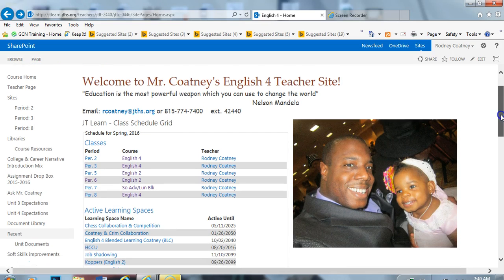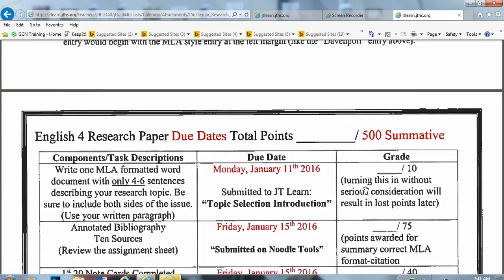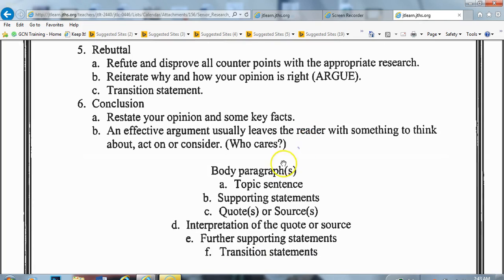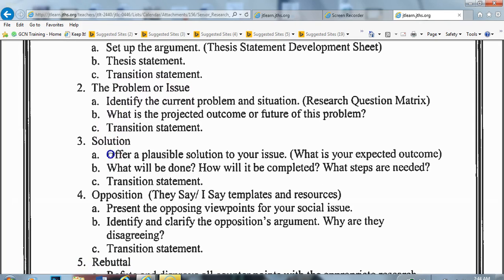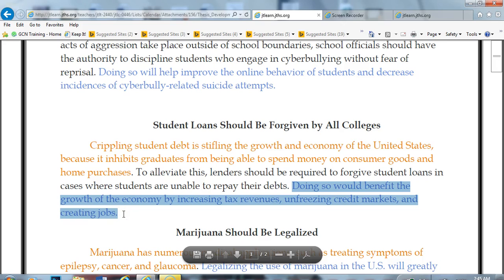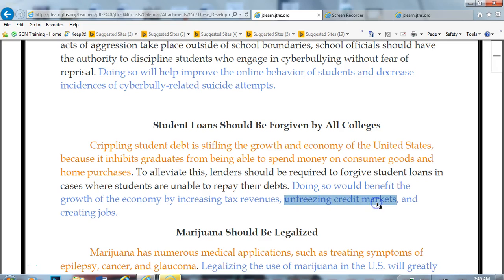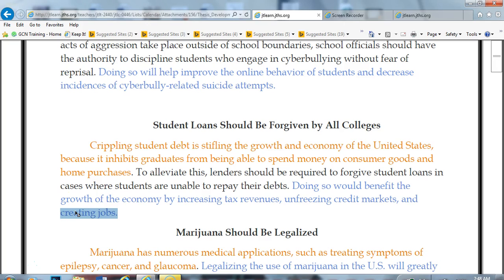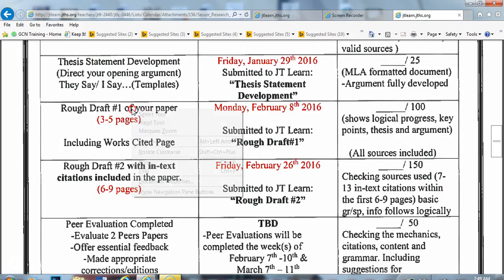Writing RoughDraft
Description